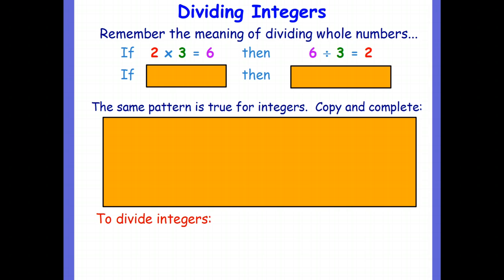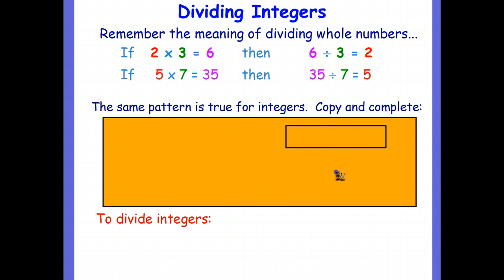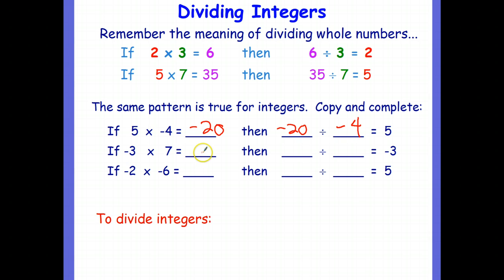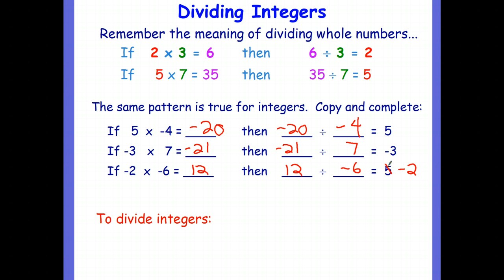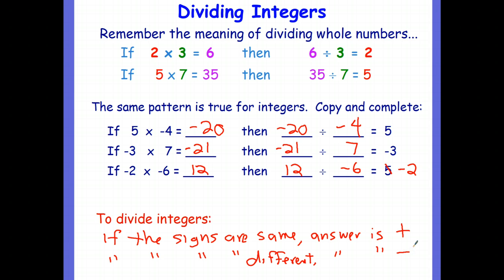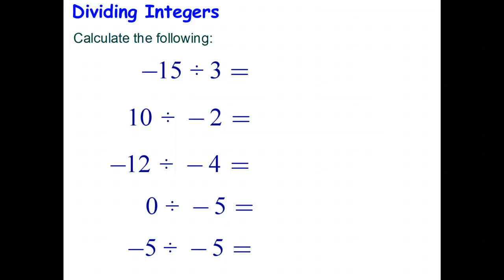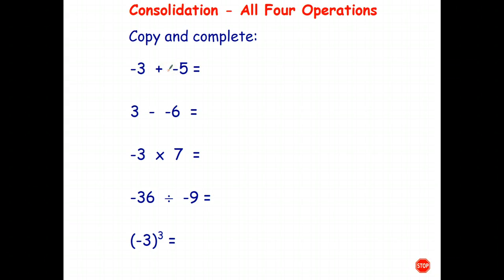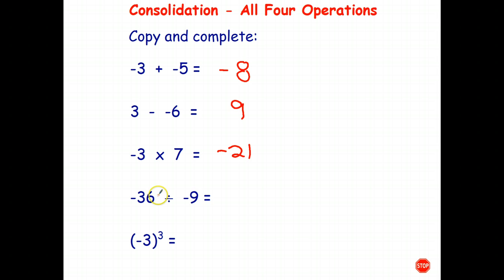Dividing Integers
In this video, you will learn how to divide positive and negative numbers.